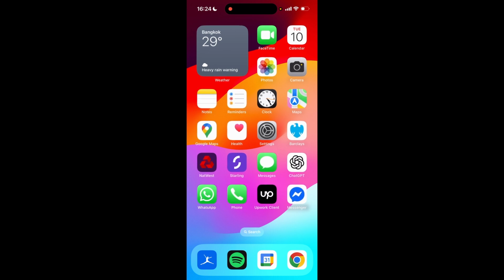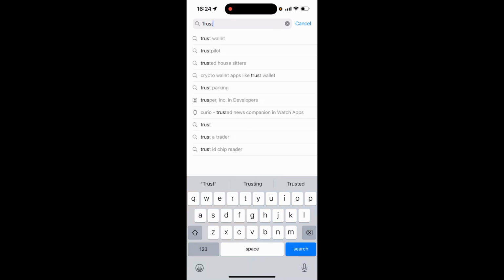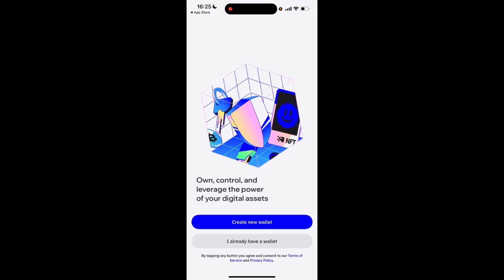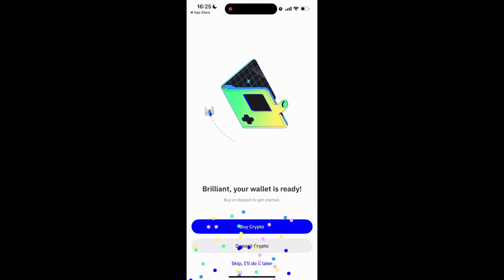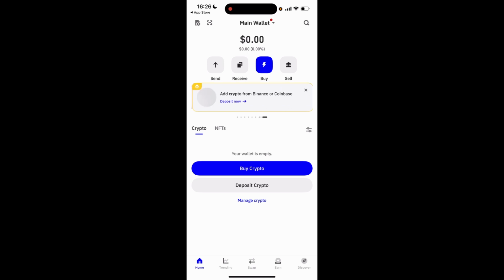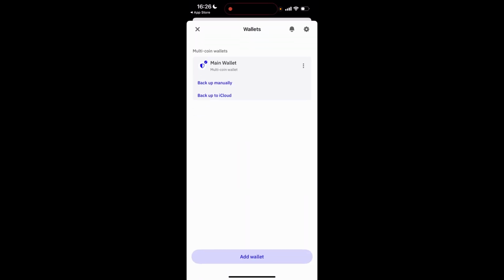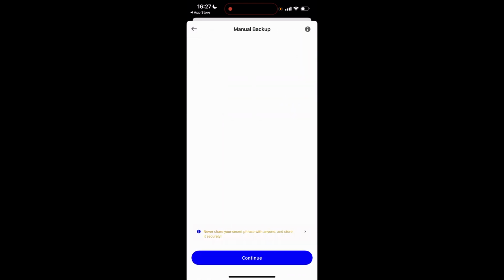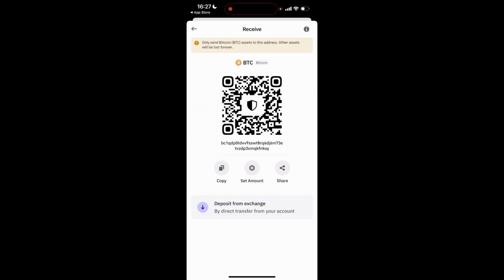How To Create Bitcoin Wallet Address on Phone (Step By Step)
Learn how to  create Bitcoin Wallet address on Phone

Bybit 6000 USDT Bonus!